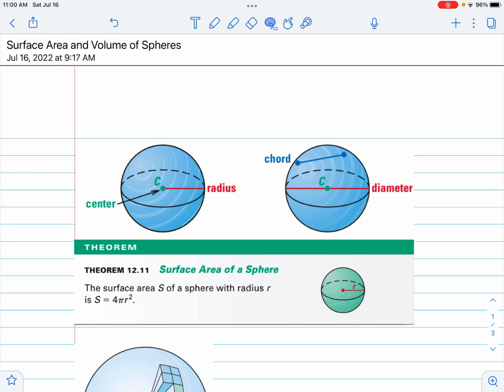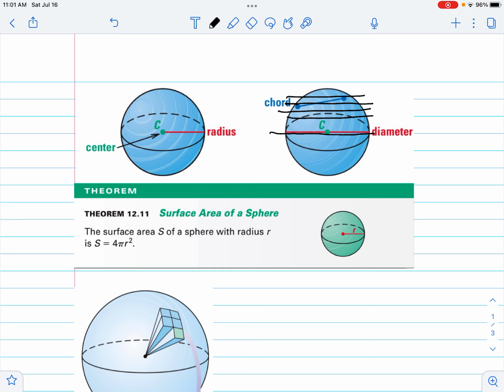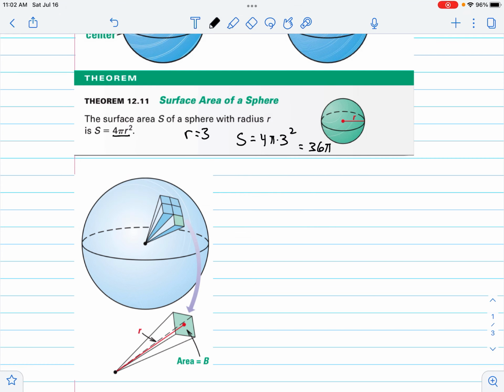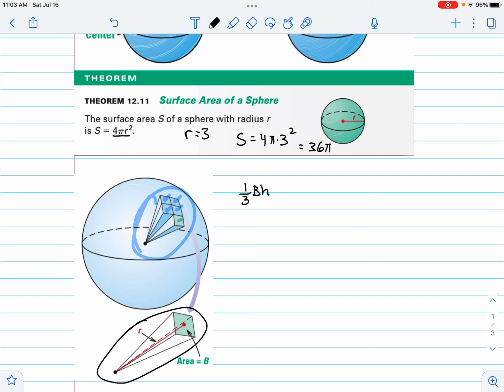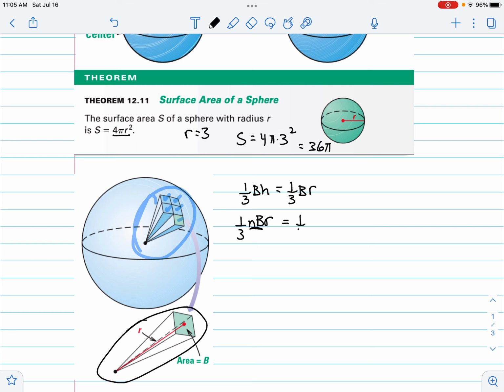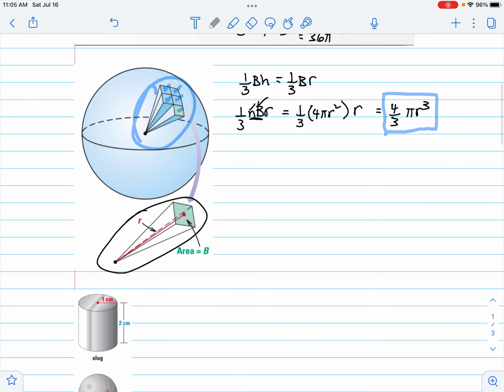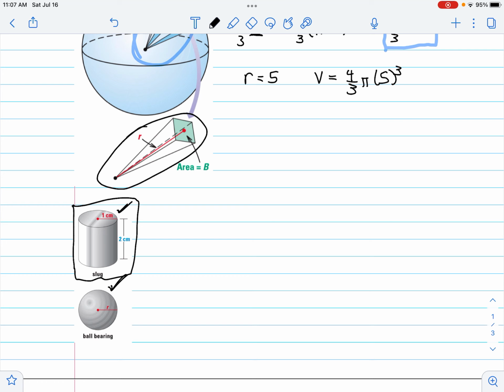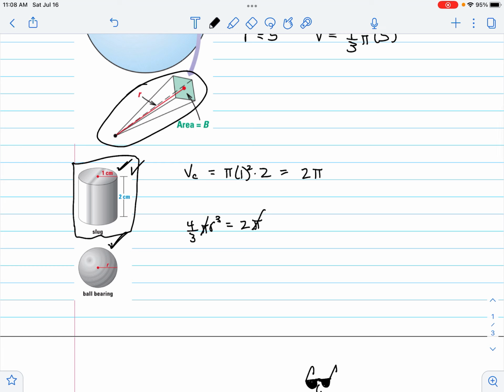Surface Area and Volumes of Spheres